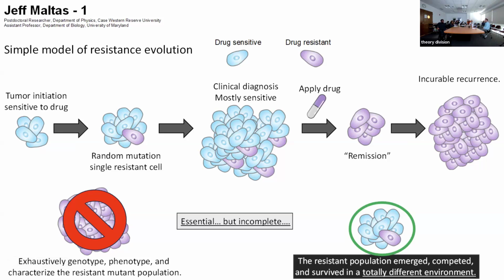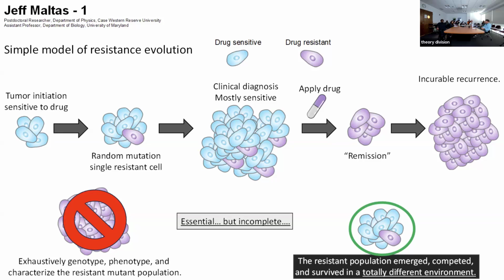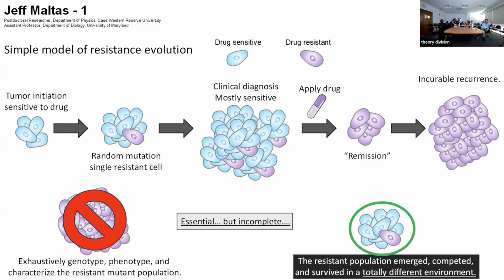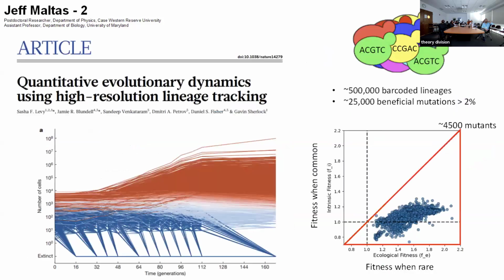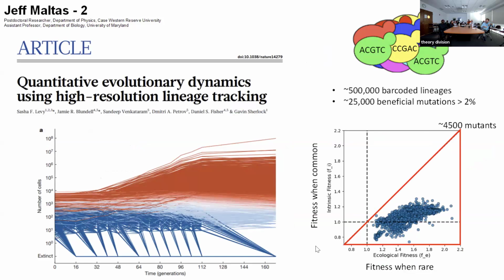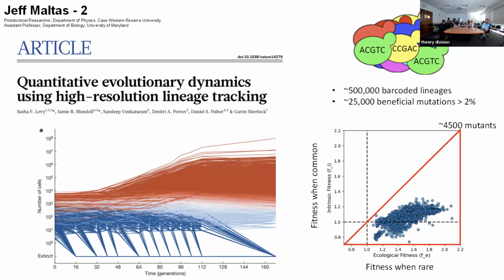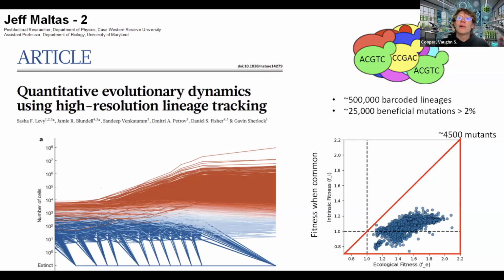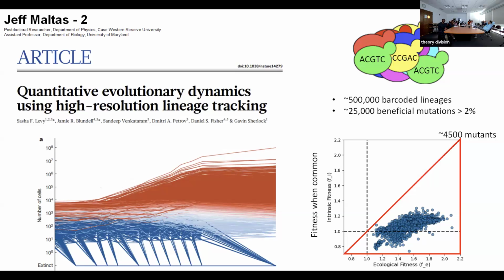Dr. Jeff Maltas Research Overview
Dr. Maltas presents a brief overview of his current research.